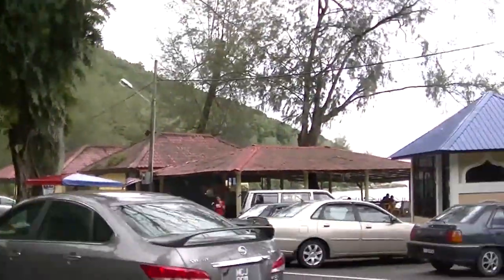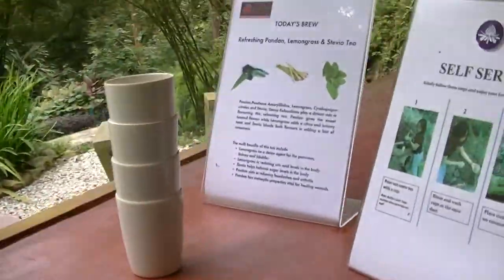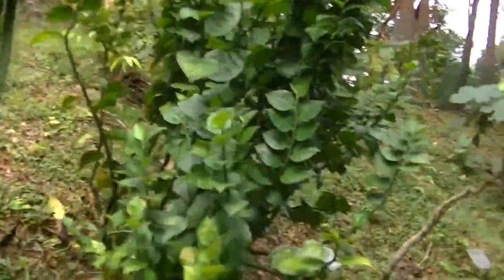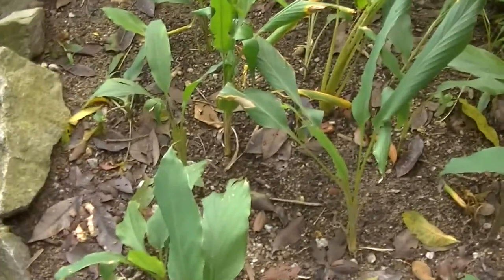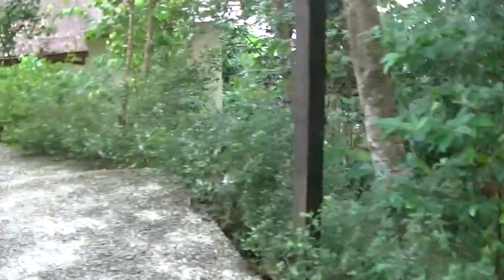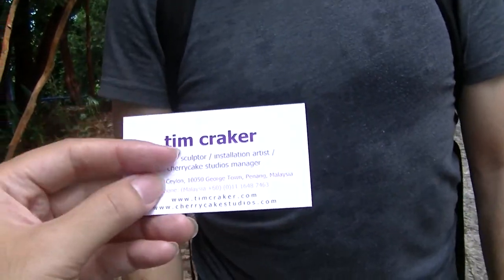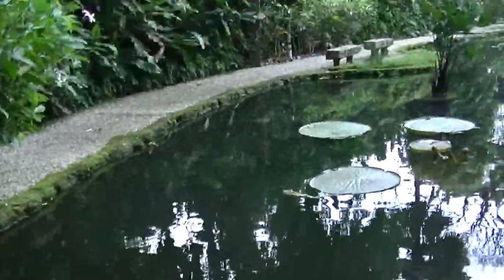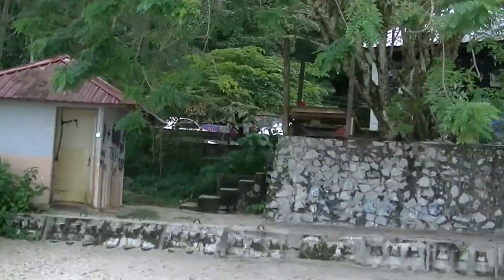Tropical Spice Garden, Teluk Bahang, Compilation Video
Address:
Lone Crag Villa, Lot 595 Mukim 2, Jalan Teluk Bahang,
11100 Teluk Bahang,
Penang,
Malaysia
Hours: 9:00 am -- 6:00 pm